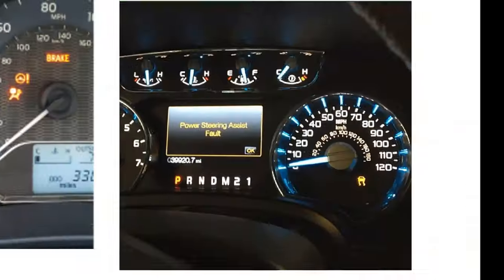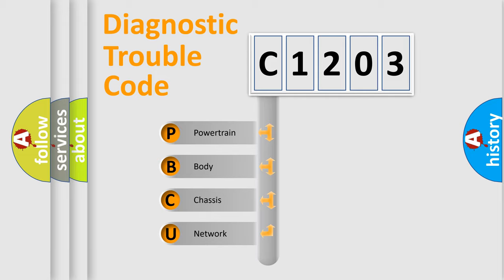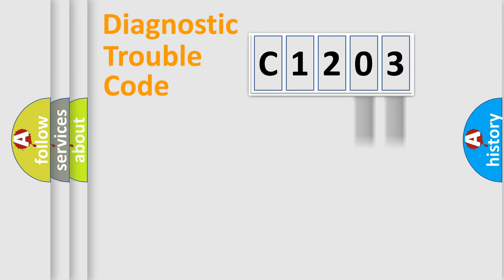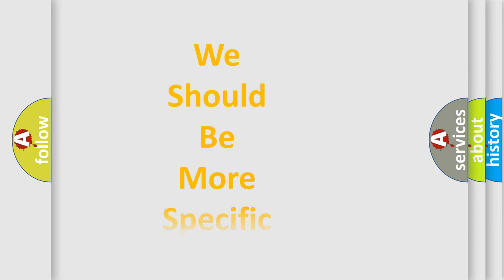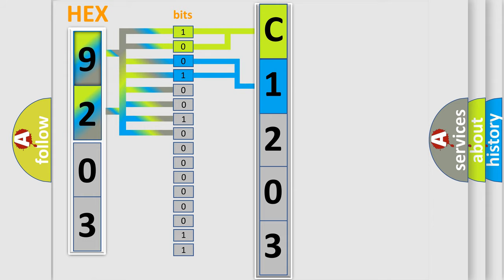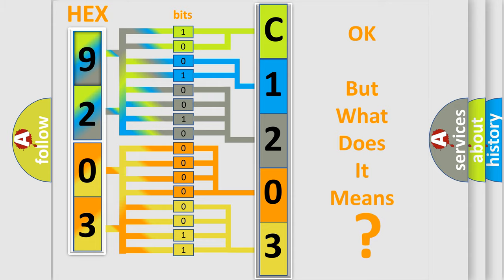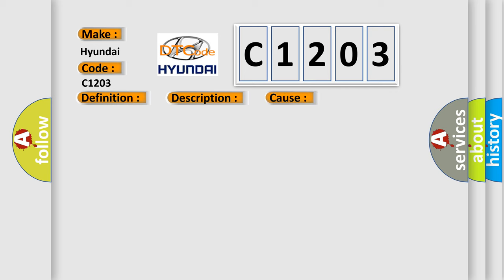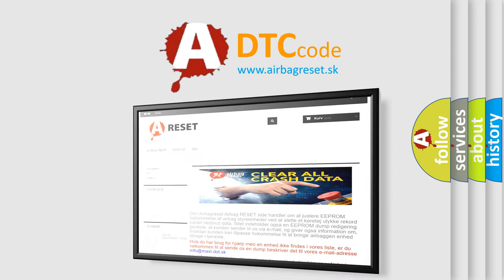DTC Hyundai C1203 Short Explanation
Contents:
0:21 Basic DTC analysis according to OBD2 protocol standard.
1:48 Insight into programming
2:58 A diagnostically understandable description of the Diagnostic Trouble Code
3:05 Basic error definition

Make:
Hyundai
Code:
C1203
Definition:
Intake Air Temperature Sensor Circuit Malfunction
Description:
Engine runtime over 600 seconds and the PCM detected the IAT signal indicated more than 262(F,or that it indicated less than -38°F at any time during the CCM test.
Cause:
 IAT sensor signal circuit open or shorted to ground IAT sensor signal circuit shorted to VREF or system power IAT sensor is damaged or has failed PCM has failed